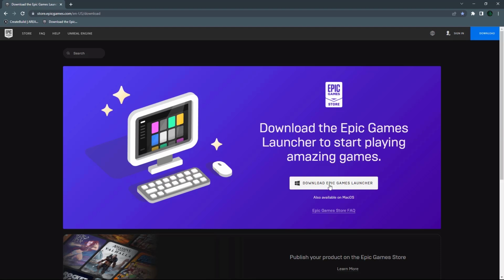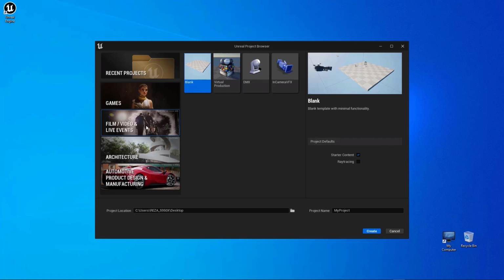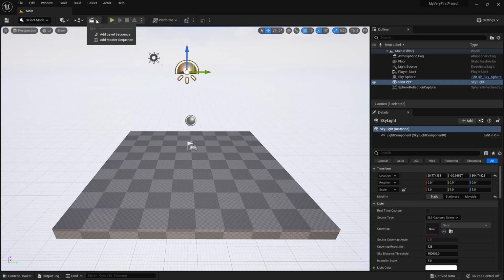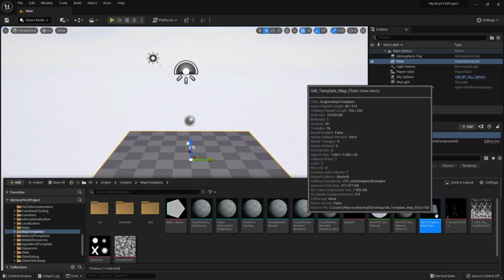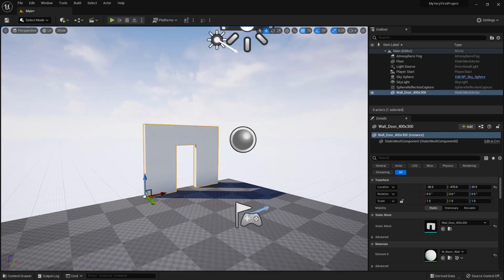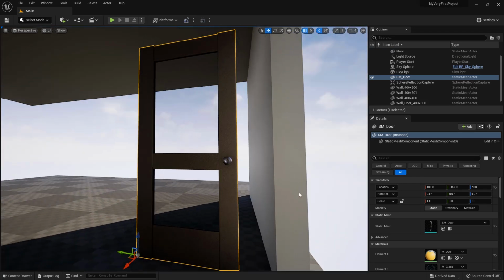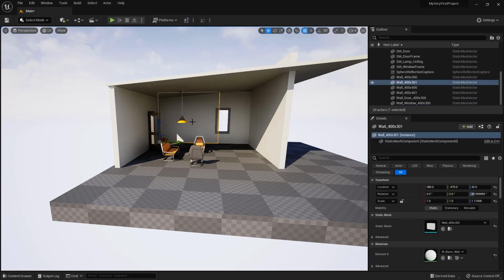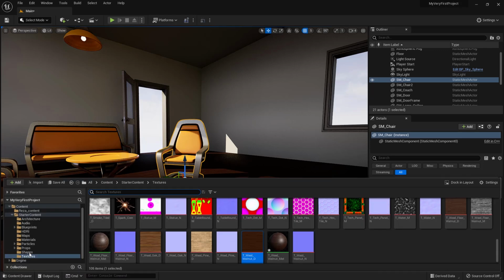UE5 Series: 01 Getting Started with UNREAL Engine 5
Welcome to our brand new series: Introduction to Unreal Engine 5. In this first video, I'll walk you through the installation process, how to start with the application, and define a scene level. Then we move to scene Navigation and shortcuts you need to memorize to speed up your workflow.
If you are a first-timer knowing what's covered in this video is a must-have before you explore more from this series so without further ado let's get started.
Bookmarks:
00:00 Let's Get Started
01:32 Installing Unreal Engine
06:16 Project Browser
08:21 The User Interface
17:03 Scene Navigation
20:24 Object Transforms
29:08 Viewport Display